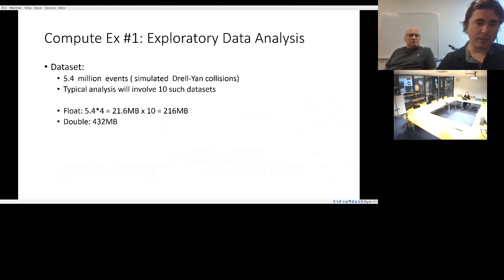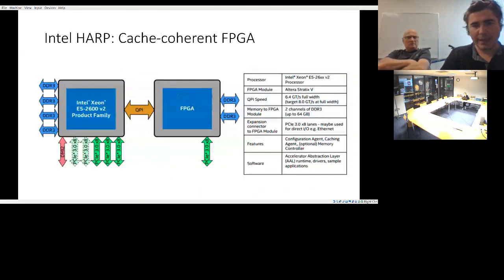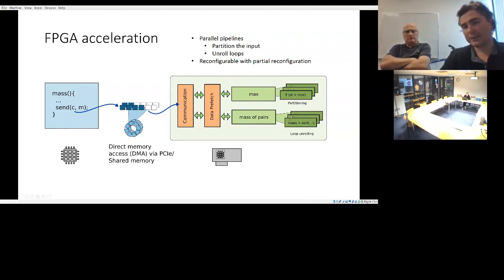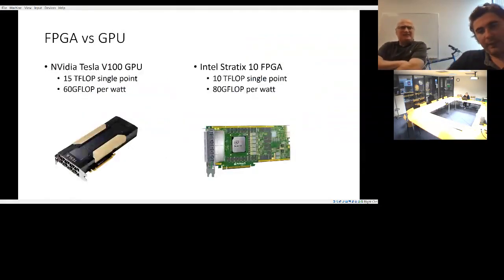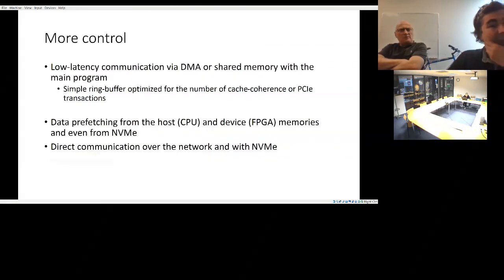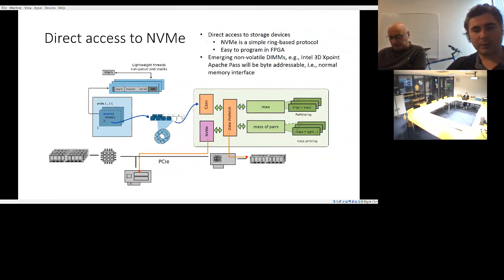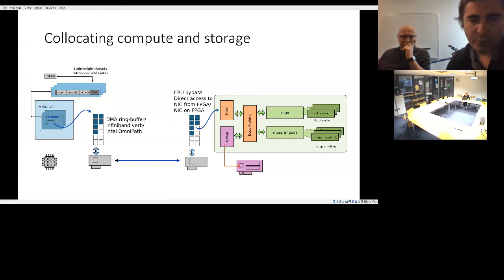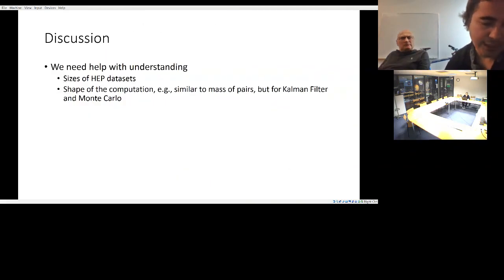DIANA/HEP Meeting - 12 Mar 2018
Video from DIANA/HEP Meeting - 12 Mar 2018

Time markers for the talks:
00:00-47:12  1000x speedup for HEP use cases with heterogeneous programmable datacenters (Anton Burtsev)